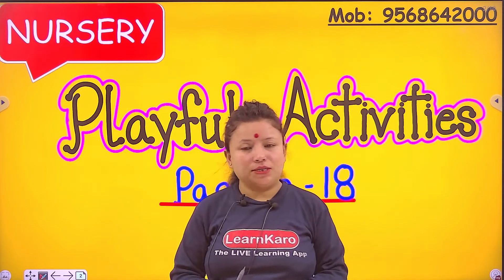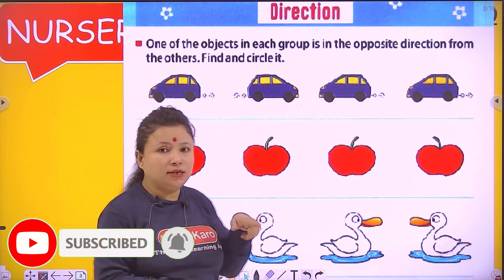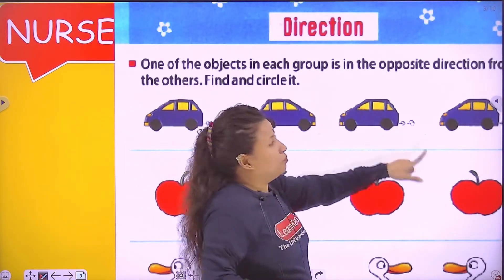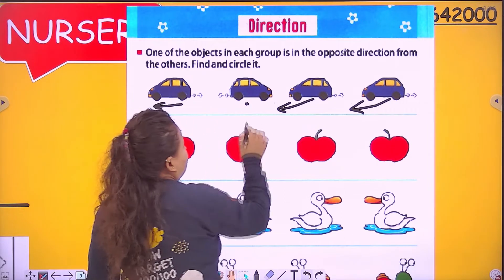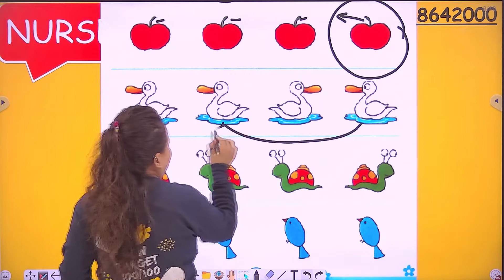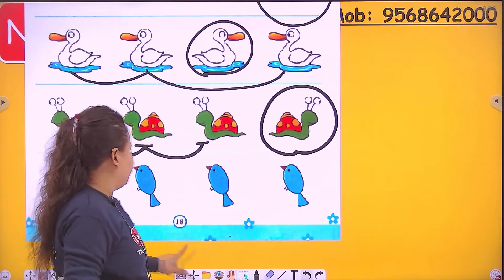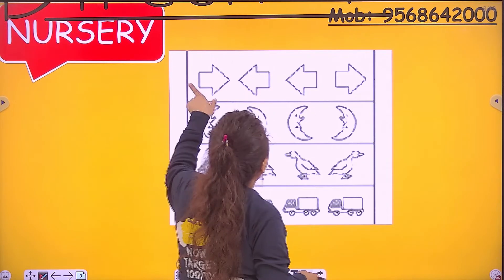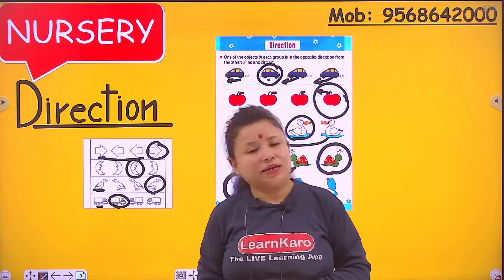Direction | Playful Activities | Nursery | Activity for Kids | Page Number 18